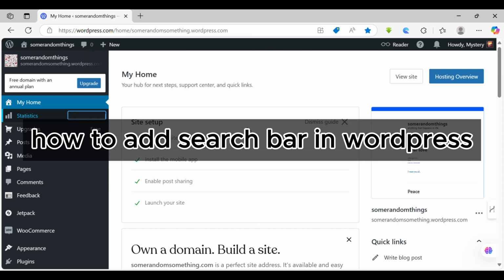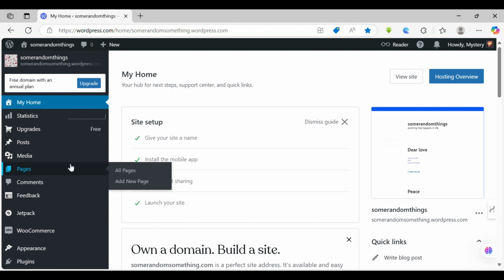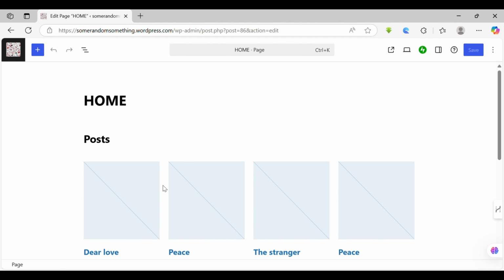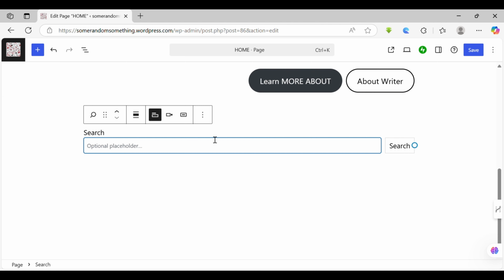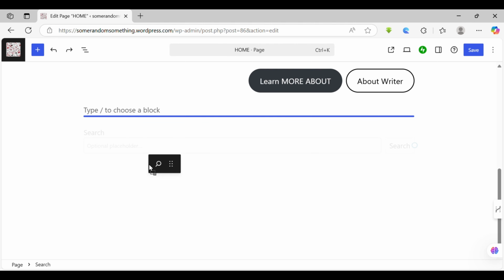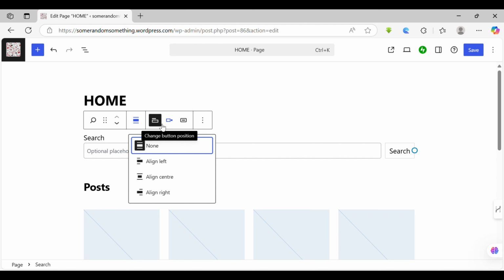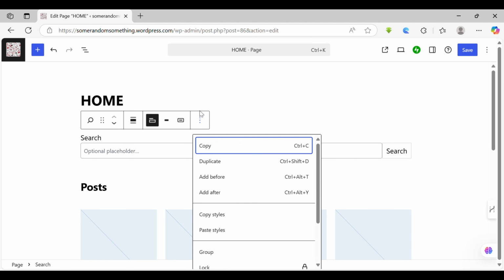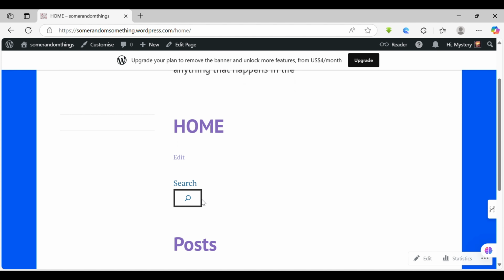How to Add Search Bar in WordPress 2025?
Want to add a search bar in WordPress to help visitors easily find content on your site? A search bar improves user experience and makes navigation seamless. In this step-by-step guide, you’ll learn how to add a search bar using WordPress widgets to enhance your website’s functionality. Make your site more user-friendly with a customized search feature!